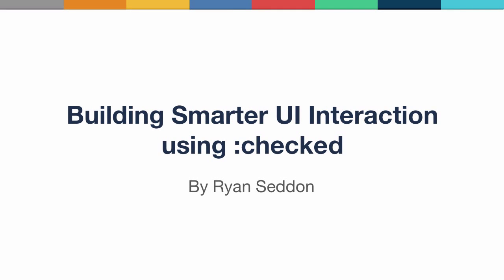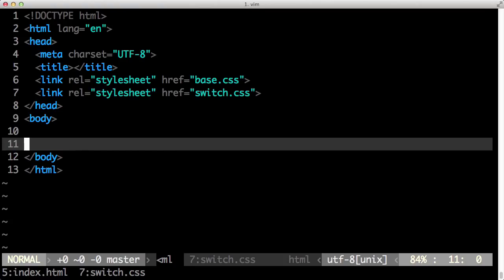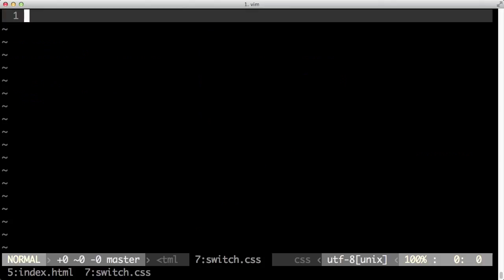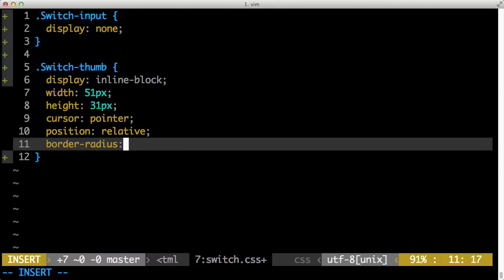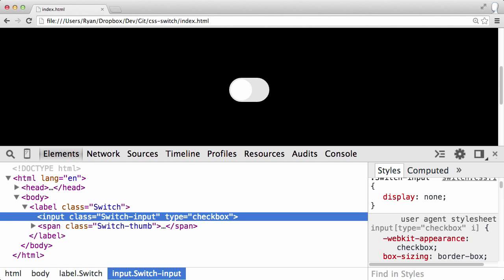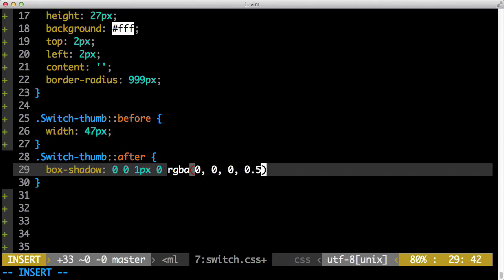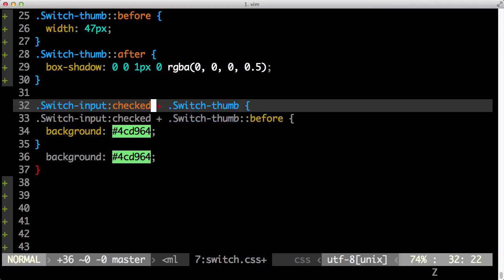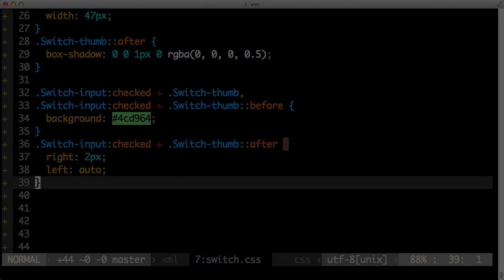Building Smarter UI Interactions using :checked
The :checked pseudo-class is an often overlooked gem in CSS. When paired with checkboxes, radio elements and some accompanying CSS selectors, such as the direct sibling combinator (+); it opens up some powerful applications. Using :checked means that your CSS can react to state alone, without the need for JavaScript. This makes :checked a must in the CSS developers utility belt.

Watch Ryan guide you through building an iOS toggle switch using these techniques.